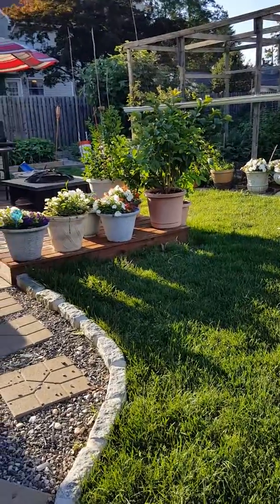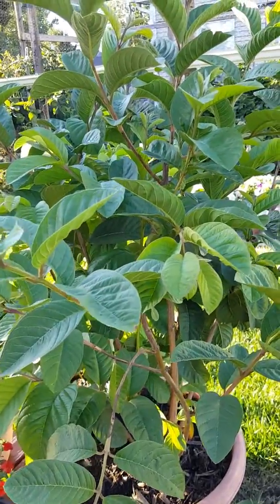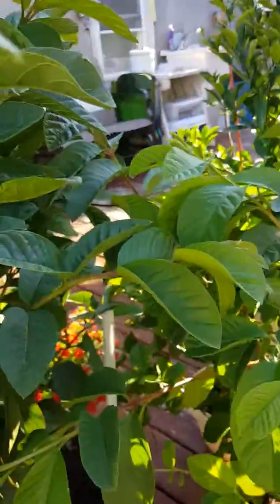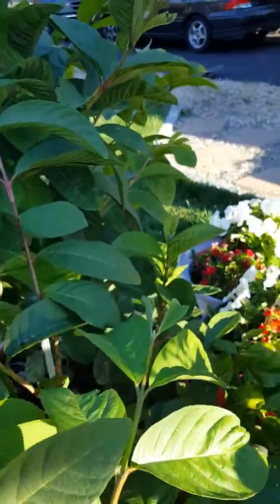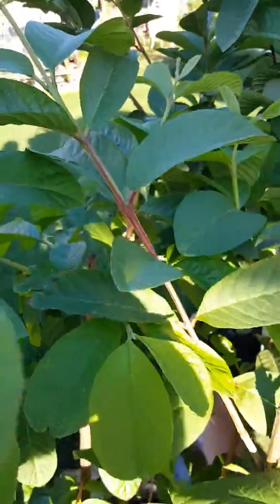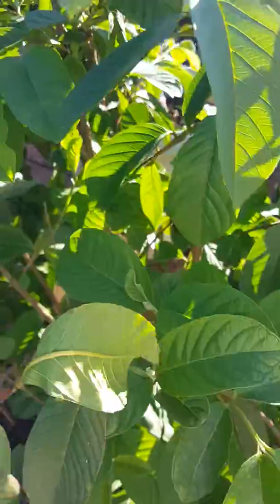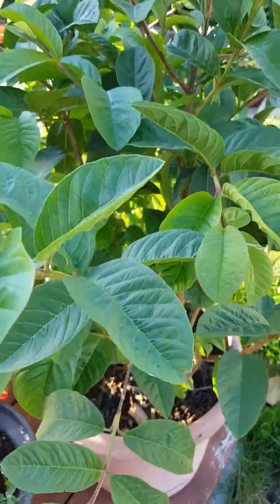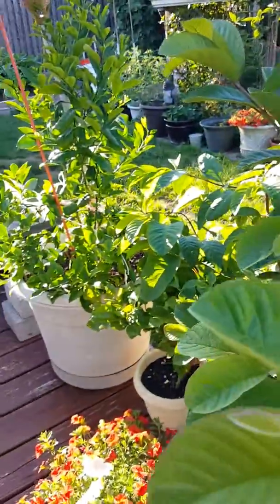Growing guava NJ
Guava ready to flower